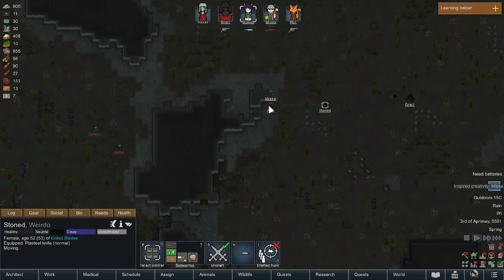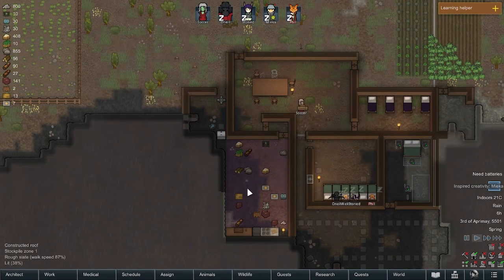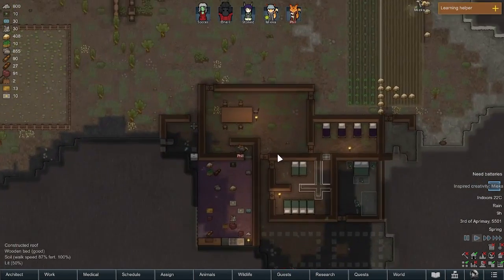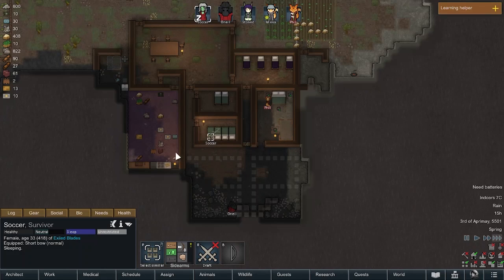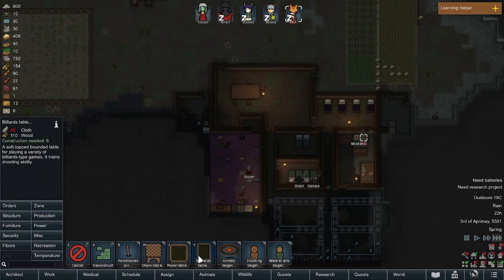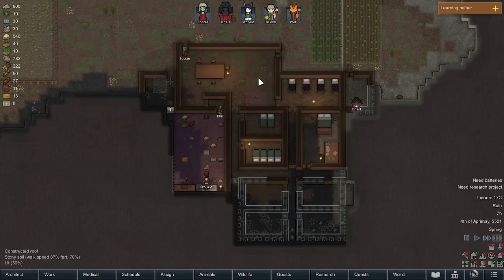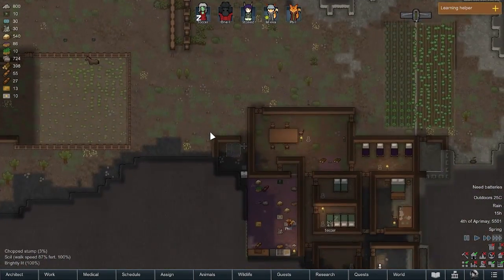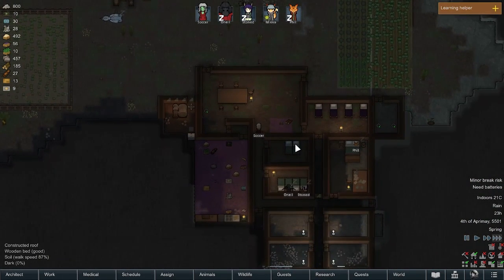RimBlades - Ep 4 - Breaking the Peace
Made for the guild members of Exiled Blades-Thrall US.

Mod List:
Harmony
HubsLib
JecsTools
Rimcraft
Rimcraft Tribal Patch
Rimcraft Outlander Patch
Rimcraft Pirate Patch
Rimcraft Allied Races
Rimcraft Metals
Rimcraft Animals
Rimcraft Factions
Children, School, and Learning
Character Editor
Ferian Race
Veinminer R1.1
No Death Cooties on Armour
Medical Training
Mechanoids Extraordinaire
Master of Crafting
Master of Cooking
Mad Skills
Just Ignore Me Passing
Fast Regen 1.4
Efficient Batteries
Common Sense
Chickens Efficient Light
AnyPlant
Lord of the Rims - Dwarves
Doors Expanded
Giddy-Up! Core
Giddy-Up! Caravan
Caravan Options
Simple Sidearms
Animals Logic
Increased Stack
Tilled Soil
Xeva's Rimhair
Allow Tool
Medical Tab
Hospitality
Misc. Training
CatsAreCleverToo
Reverse Commands